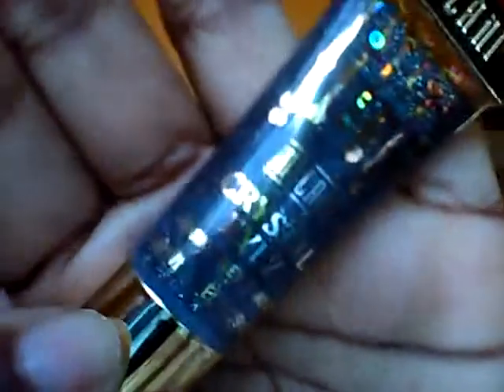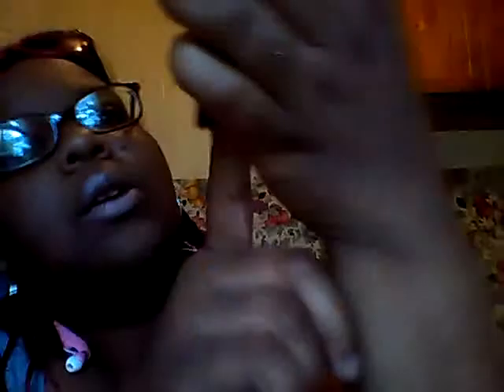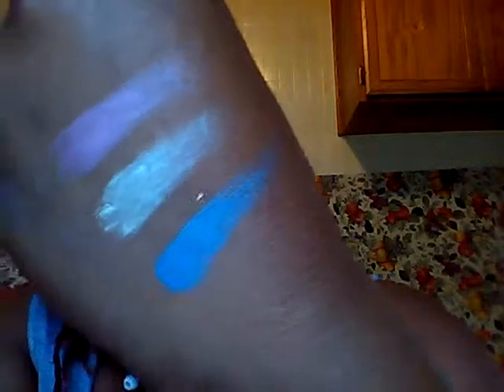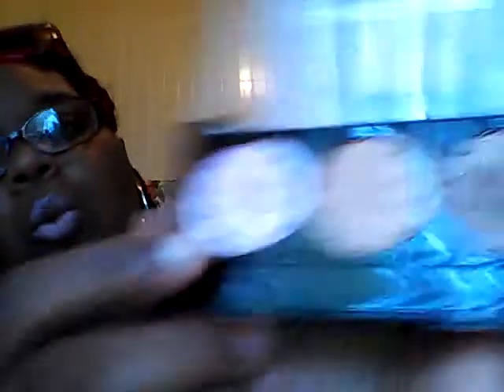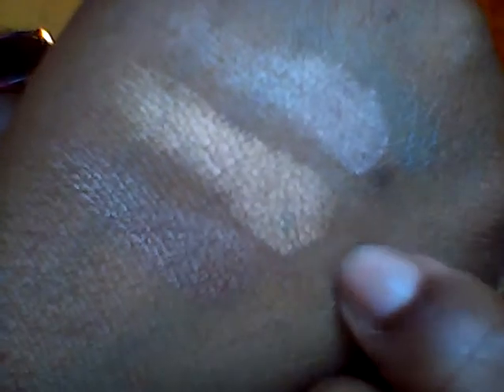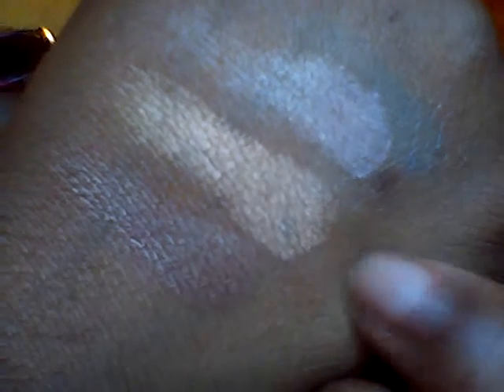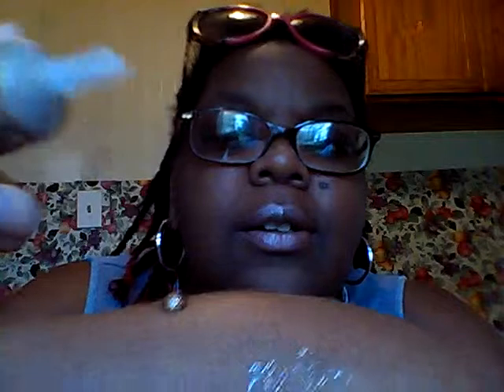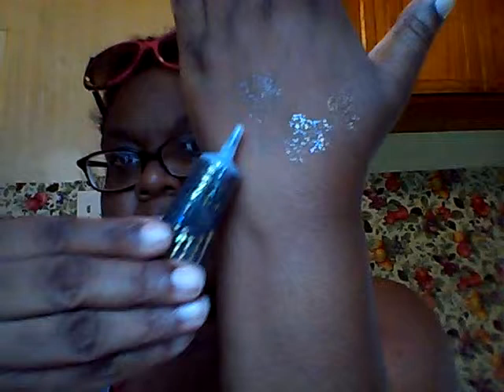Dollar Tree Makeup Swatches